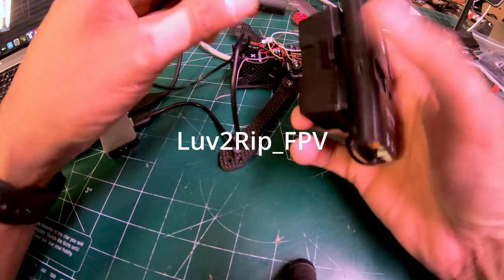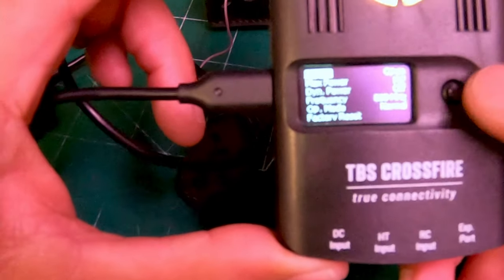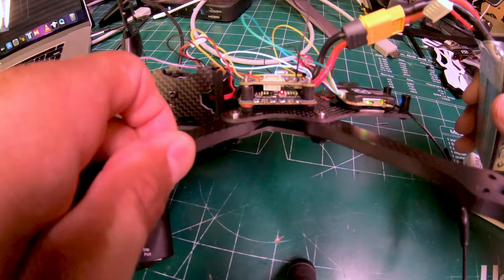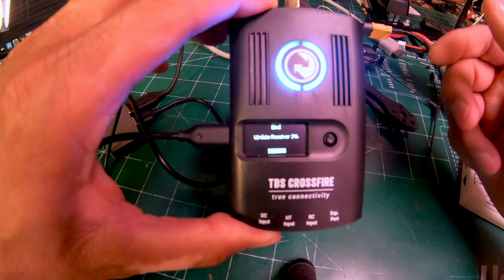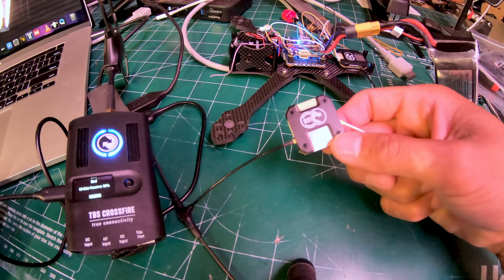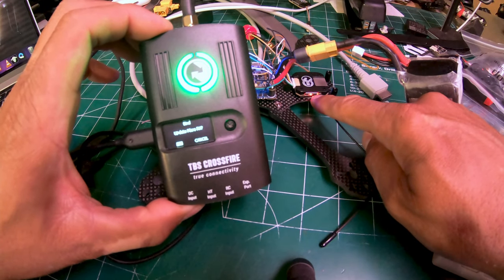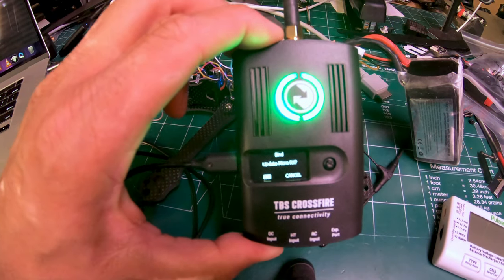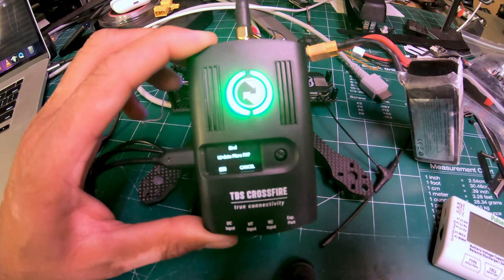TBS Sixty9 update and Bind issue RESOLVED!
Thanks to the valuable input from Emil Klehr!! Please see his suggestions on loading the beta F/W Need to flash your crossfire to the nightly build 6.06